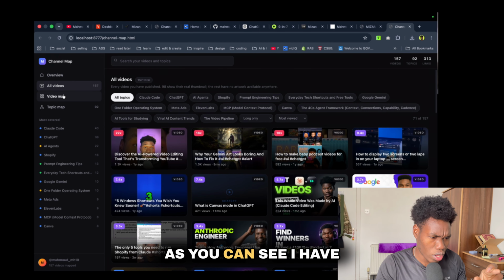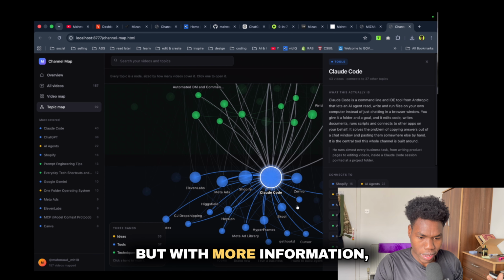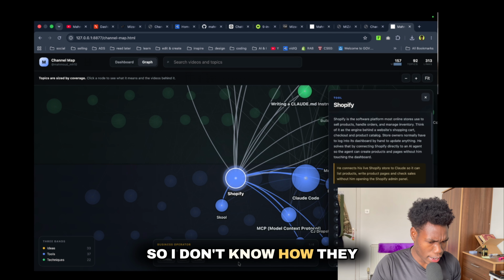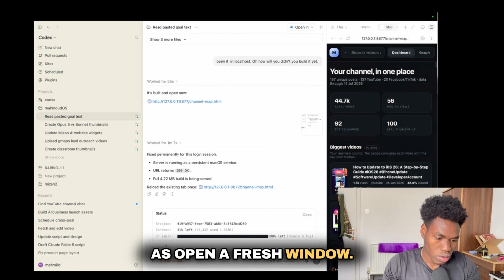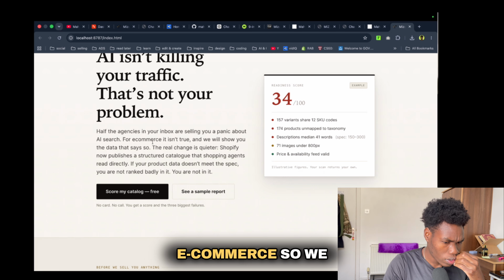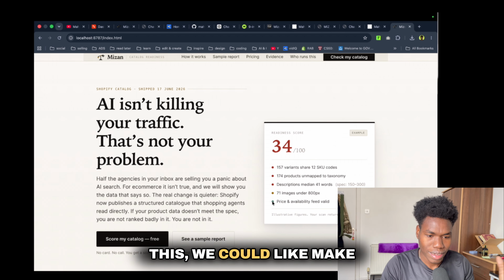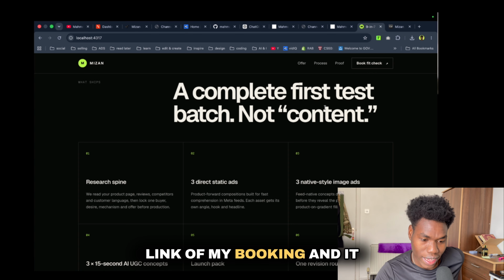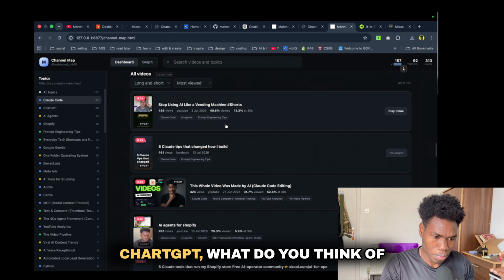I Tested Opus 5 and Sol on Real Work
I gave Claude Opus 5 and ChatGPT GPT-5.6 Sol the exact same prompt, three times, on real work I
actually needed done: turn 157 of my YouTube videos into a browsable map, design thumbnails for
this video, and pitch me a business with a landing page. No benchmarks, no throwaway to-do app.
One of them thinks better. The other one sees better. Full runs and both outputs are in here.

🎁 Want the exact prompt I gave both models? Comment "MAP" and I'll send it over.

Chapters
00:00 Same prompt, two models, three real jobs
00:46 The actual project: my messy video graph
01:25 The prompt I gave both of them
02:22 What Opus 5 built, opened in the browser
03:16 The video map I actually wanted
05:10 GPT-5.6 Sol's version of the same job
06:35 What the Opus run cost me
07:40 Job two: make the thumbnails
09:08 Job three: give me a business and a landing page
12:34 The verdict: one thinks, one sees